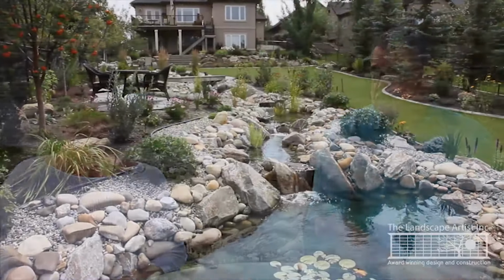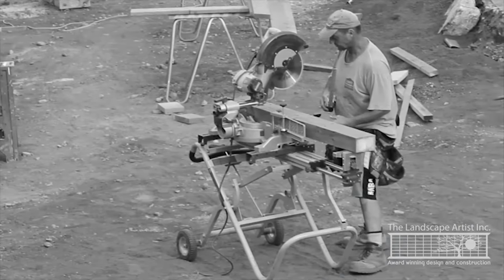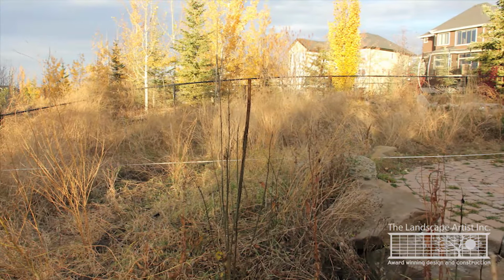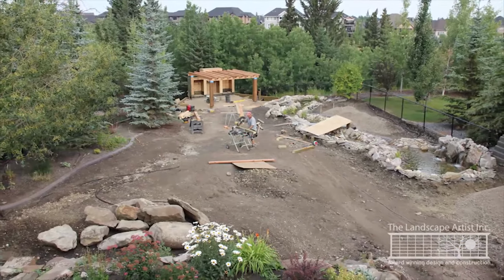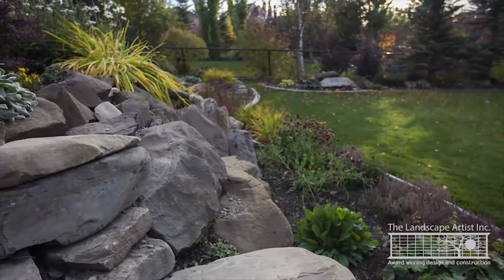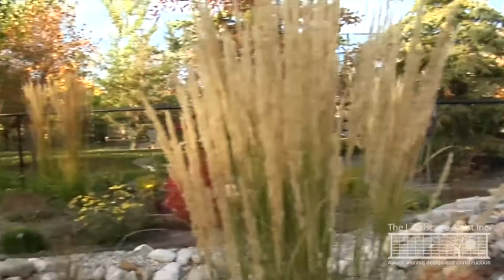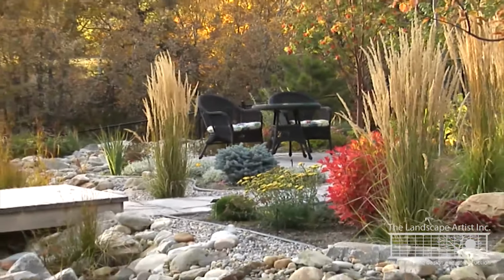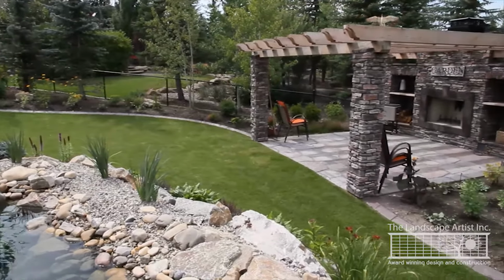Heritage Pointe Calgary Landscaping Testimonial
When called upon to landscape this Heritage Pointe property it was obvious there was a great deal of potential.  An outdoor fireplace area and a large water feature with a stream and pond were desired along with a complete renovation of the planting spaces for the avid gardener in the family.
We incorporated new stairs into the existing rough sandstone wall and utilized the slope of the property to direct a stream flanked by beds to a pond at the bottom of the property.  A spacious patio with wood burning fireplace and cedar pergola anchor the bottom of the garden and this feature draws visitors down thru the garden towards it.  Concrete curbs, irrigation, and lighting are added features of this project.